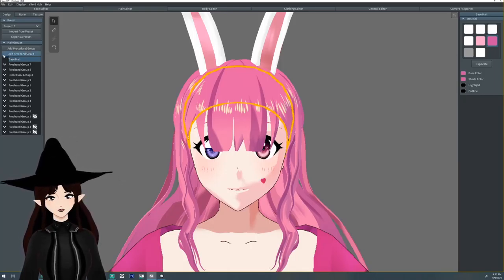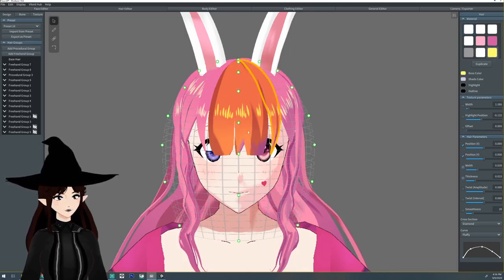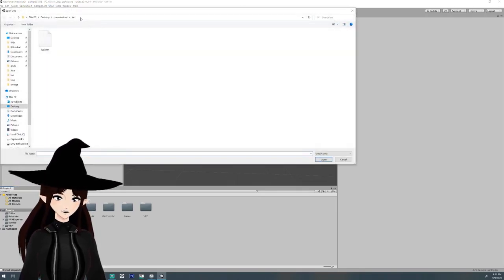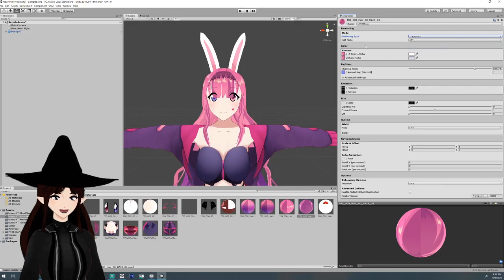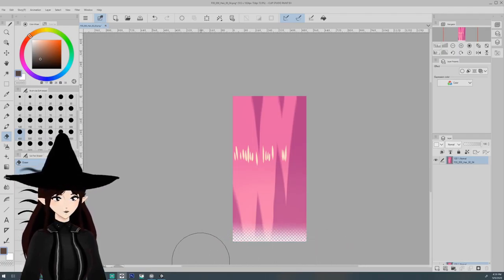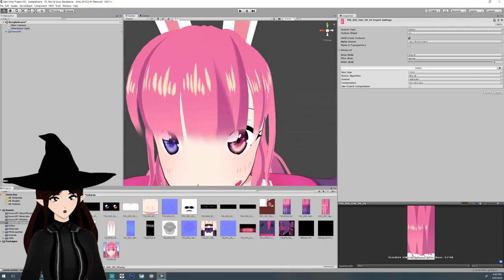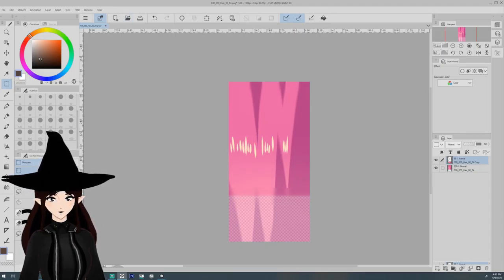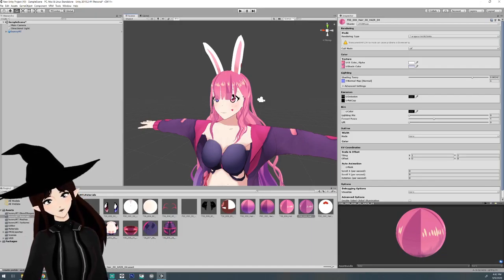Tutorial - Giving your Vroid model transparent hair!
This tutorial shows how you can give your Vroid model transparent hair by using unity!  This was touched upon in my transparency video but have been asked about it.